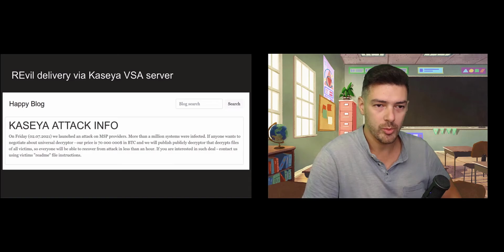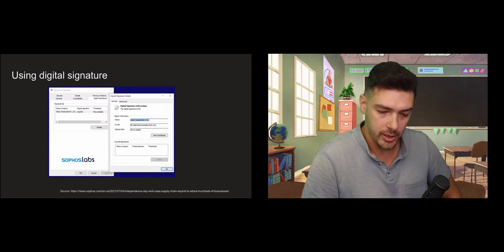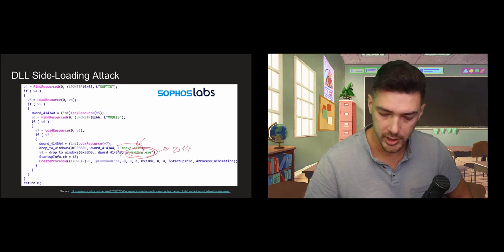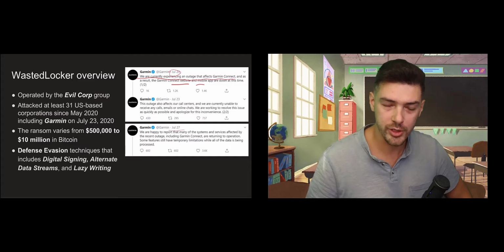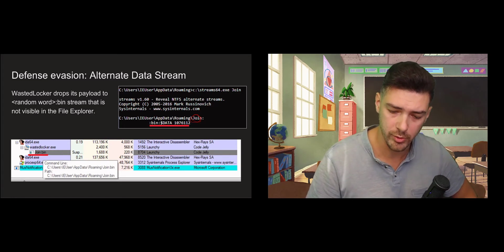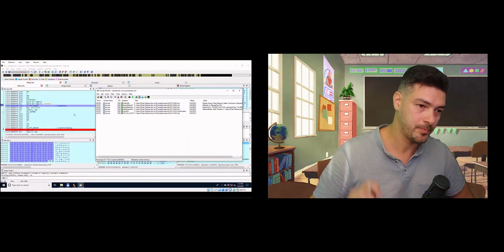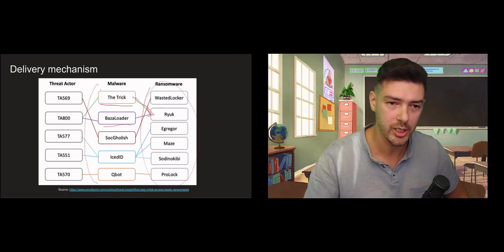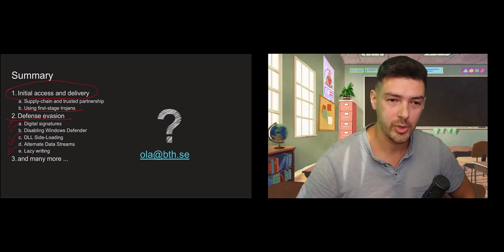Defense Evasions Techniques used in Ransomware Attacks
Alexander Adamov - Defence Evasions Techniques used in Ransomeware Attacks - In this seminar, we'll have a look at the defense evasion techniques used in the most prominent ransomware attacks that happened during the last years: 1) REvil attack on Kaseya VSA servers;  2)  WastedLocker attack on Garmin;  3) Netwalker attack on the University of California – San Francisco; 4) LockerGoga attack on Norsk Hydro. These techniques helped attackers go under the radar of endpoint security solutions and infect millions of computers.